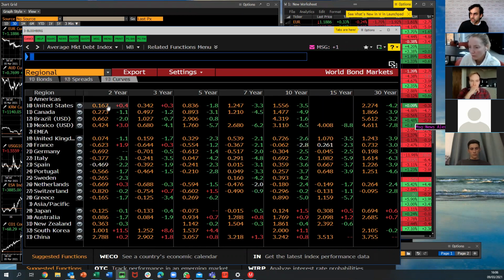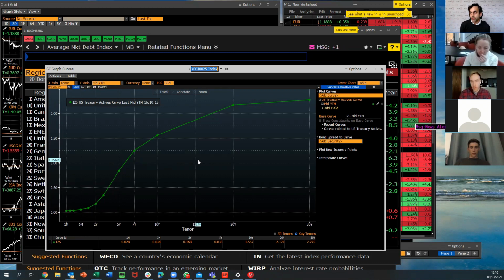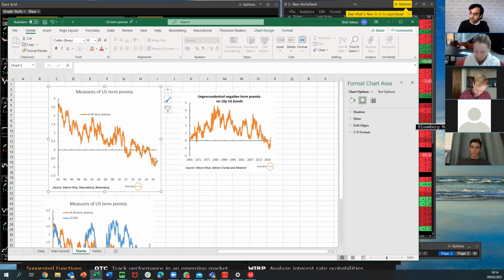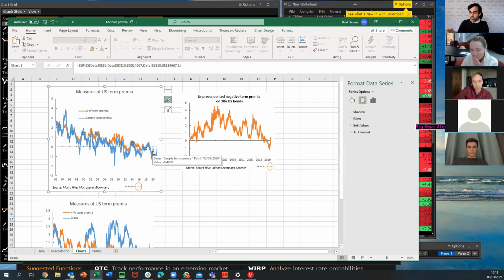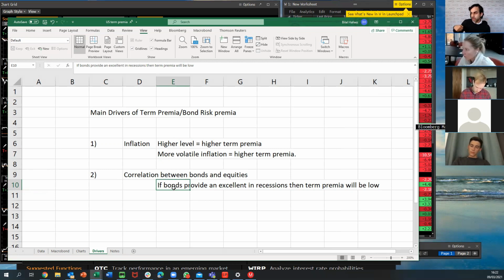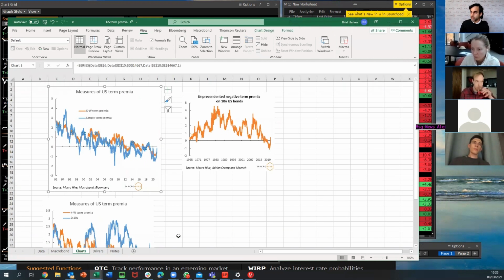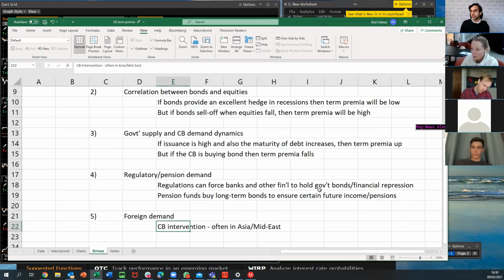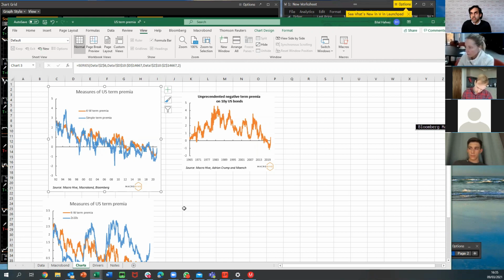Fixed Income Markets Explained┃Forecasting Interest Rates & Drivers of Term Premia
Bilal has spent over twenty years doing research at big banks – J.P Morgan, Deutsche Bank, and Nomura, where he had various “Global Head” roles and did FX, rates and cross-markets research.

In this tutorial, Bilal discusses how to forecast interest rates and term premia.